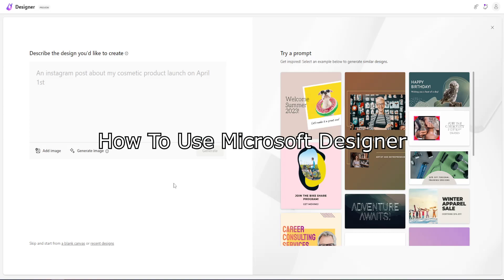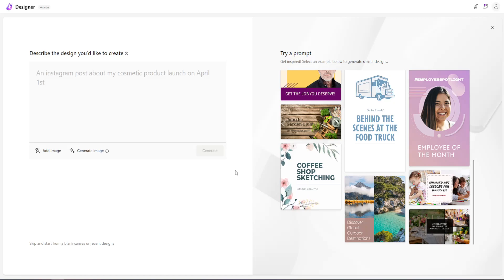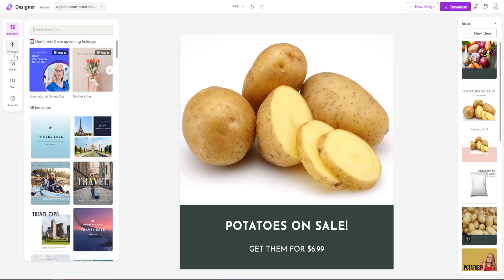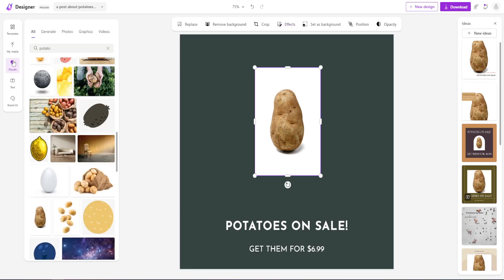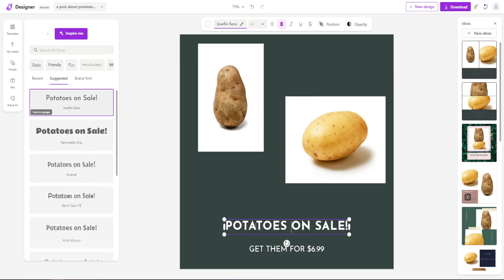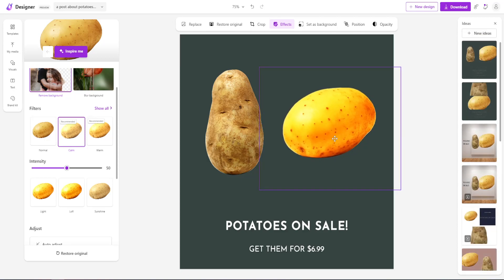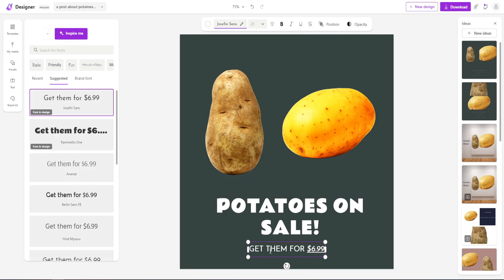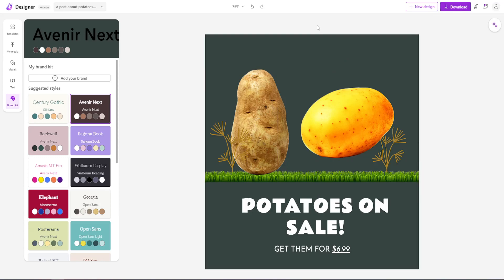How To Use Microsoft Designer (Full Microsoft Designer For Beginners Tutorial)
In this video I show you how to use Microsoft Designer for beginners. Microsoft Designer is a new tool which implements AI elements into design. With the help of this guide you will be able to understand the basics of Microsoft Designer and also learn how to use it for your needs.

Timestamps:
0:00 - Intro
1:15 - Generating a Design With Microsoft Designer
2:40 - Choosing a Design from the Text Prompt
3:28 - Microsoft Designer Tools
13:06 - Exporting Your Design